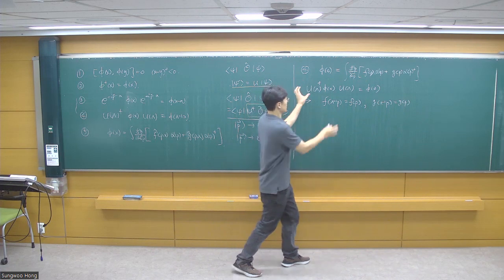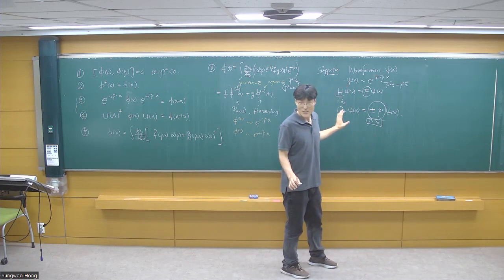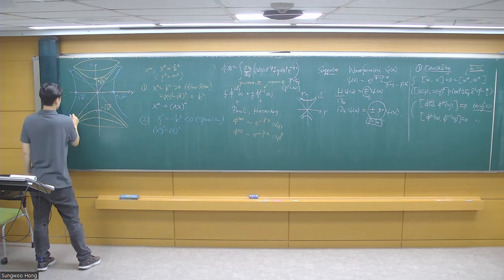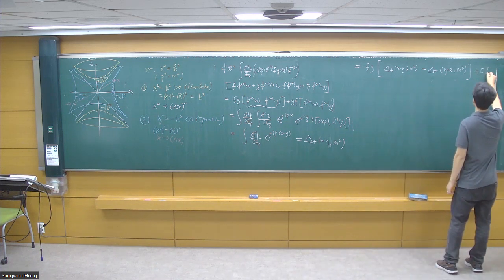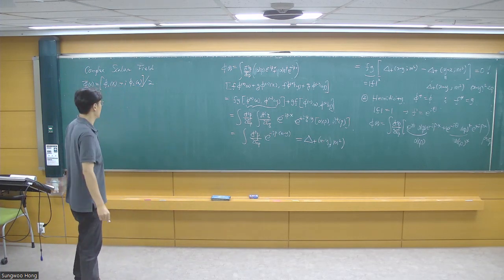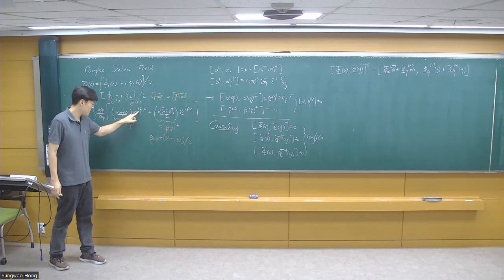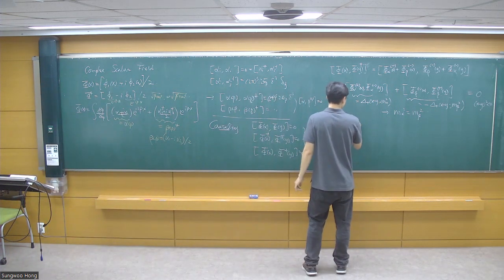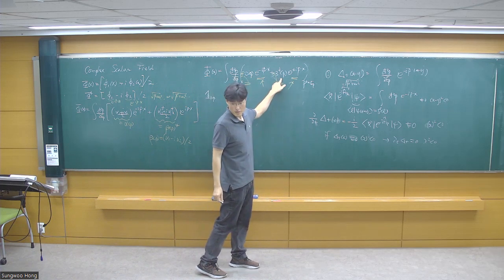Quantum Field Theory 1 Week03 #2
This is a recorded version of Quantum Theory Field 1, lectured by Professor Sungwoo Hong at KAIST. The main textbook is "Lectures of Sidney Coleman on Quantum Field Theory"(Bryan Gin-ge Chen et al).